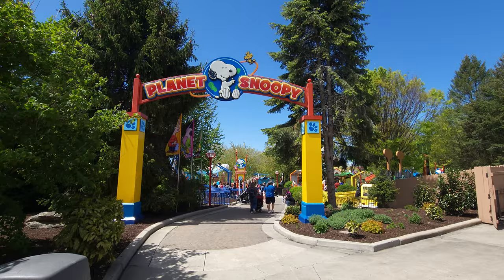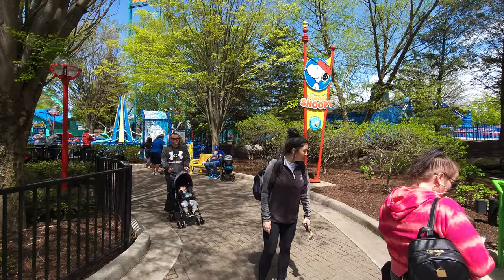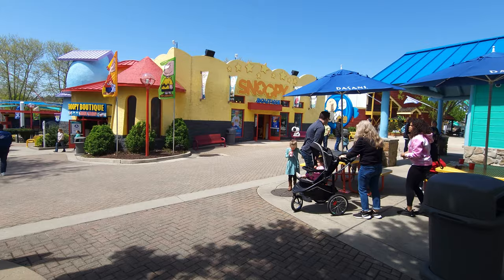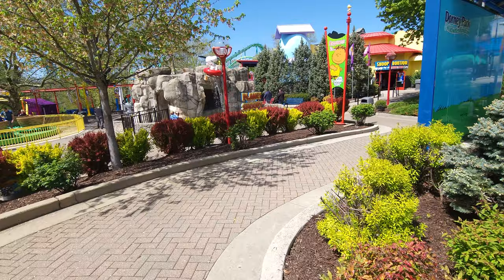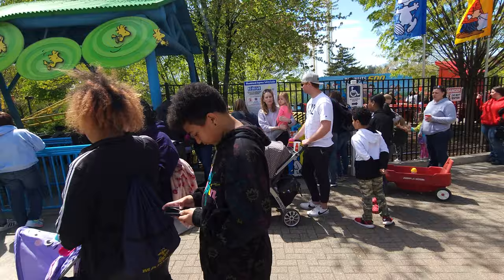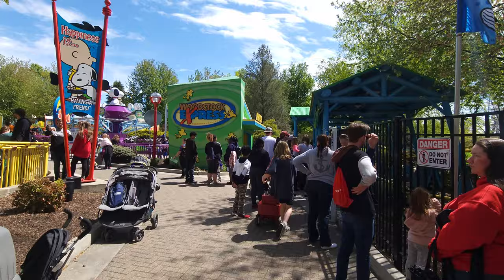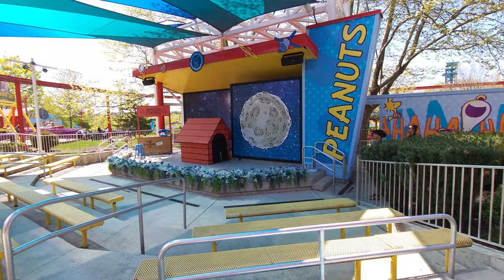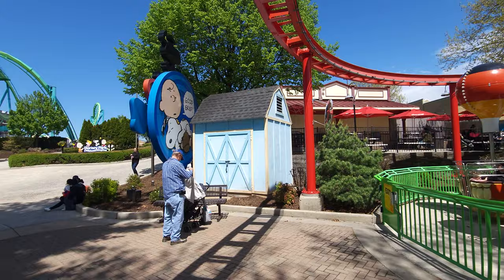Immerse Yourself in the Whimsical Wonders of Planet Snoopy at Dorney Park Full Tour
Our explore series is very popular and none more than when we check out a kids section and show you all the amazing attractions that they offer.  This is the case with Dorney Park and their fantastic Planet Snoopy section.

Highlights include : Flying Ace, Camp Bus, Kite Eating Tree (a fantastic spin on a traditional Frog Hopper), Woodstock's Wagon Wheel, Charlie Brown's Wind-Up, Snoopy's Cloud Climbers, Peanuts Road Rally, Linus Launcher, Woodstock Whirlybirds, Sally's Swing Set, Peanuts 500, and their kid's coaster, Woodstock Express.

New videos drop every Sunday and Thursday with daily shorts during the 2023 season.